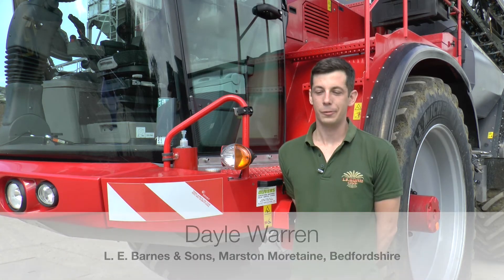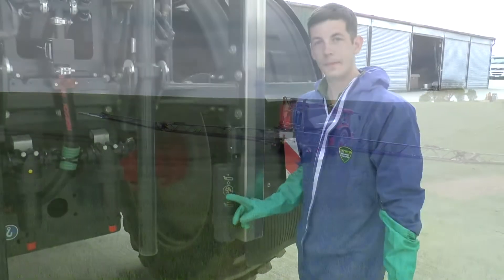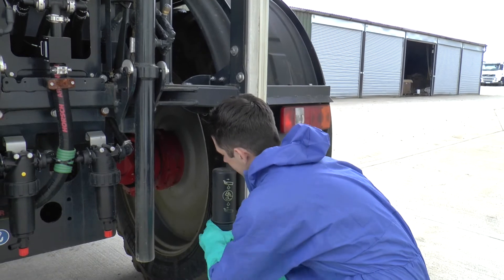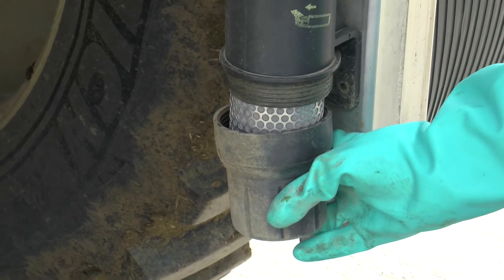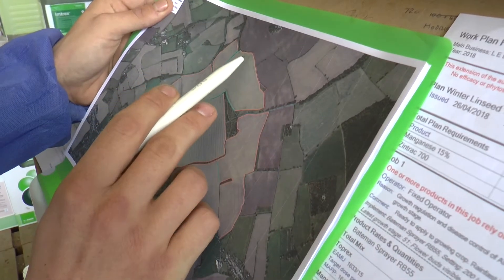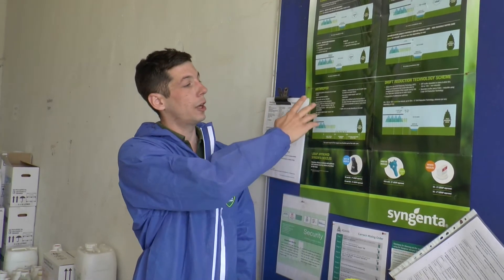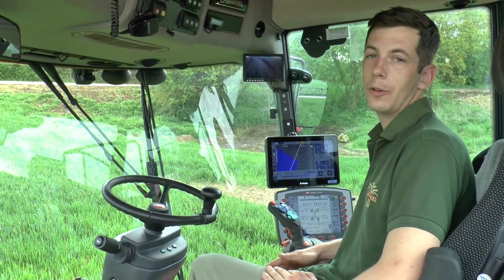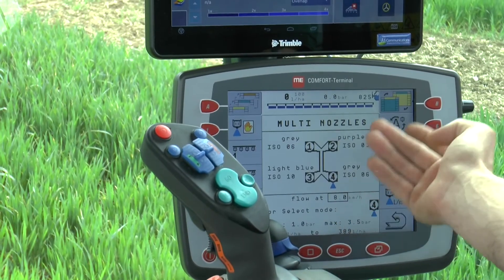FSOOTY 2018 Top Tips Dayle Warren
Dayle Warren took on the spraying for L.E. Barnes, near Marston Moretaine, Beds four years ago, where he covers about 1,800ha of crops.

Here he operates a 36m, 8,000 litre Horsch Leeb PT280 and ensures he makes best use of the technology it offers, including AutoSelect, which automatically selects the most appropriate nozzle for the speed to maintain the droplet size.

The sprayer is equipped with auto-steer, which uses the farm’s RTK signal that works to an accuracy of 2cm. He used this to log all the boundaries near watercourses on the farm and, with his manager, created maps that are used to select LERAP 3-star nozzles from the cab.

Despite the sprayer being equipped to the highest spec, he has still found room for improvement adding a spare filter holder. He made this from a piece of tube with a threaded cap that unscrews from the base so the filter doesn’t have to be lifted out through mud and dirt.